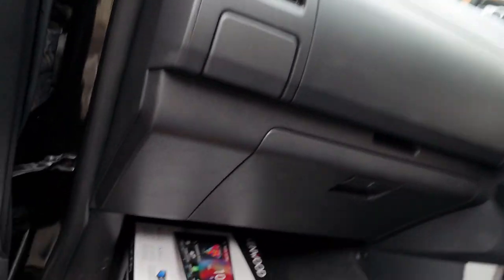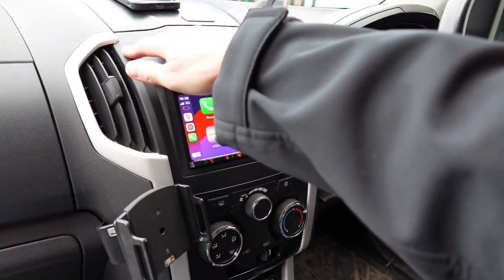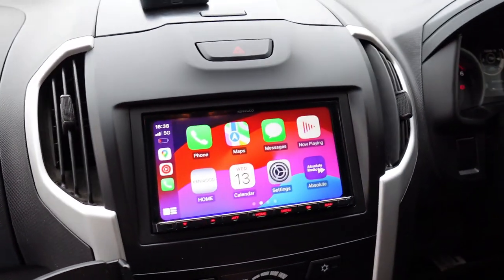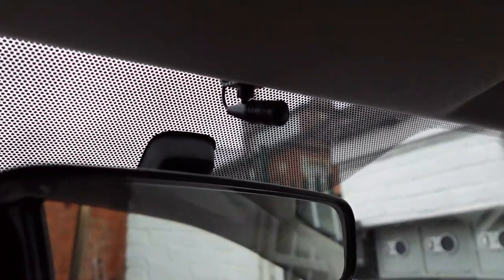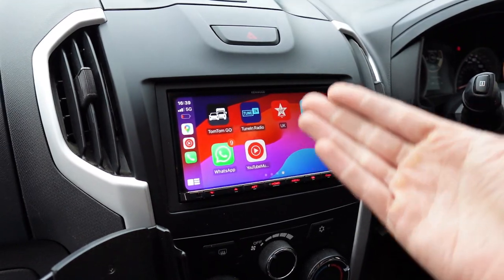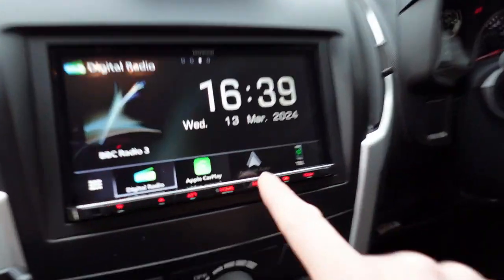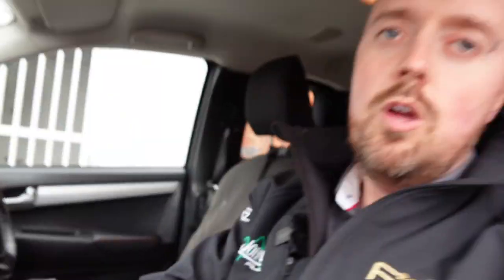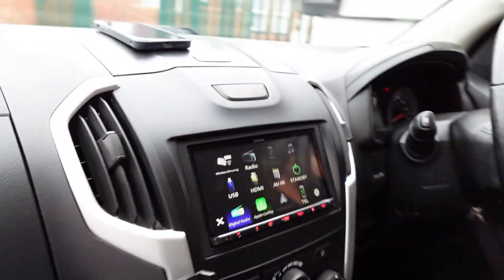Isuzu D-max 2024 Wireless CarPlay Audio Upgrade KENWOOD DMX8021DABS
Check out this Isuzu D-max 2024 Car Stereo Upgrade by John Kleis Car Audio with KENWOOD's DMX8021DABS wireless/wired Apple CarPlay, Android Auto & Android Mirroring system. Nice work!

John Kleis Car Audio offers the latest “In Car Entertainment”, including mobile phone car kits and hands-free car kit installations. With over 44 years of installing car accessories, we certainly have the experience. Our qualified engineers have NVQ qualifications, work to the code of practice FCS 1362, and are among the top 100 approved engineers within the UK.

John Kleis
248 Basingstoke Road
Reading
Berkshire
RG2 0HN